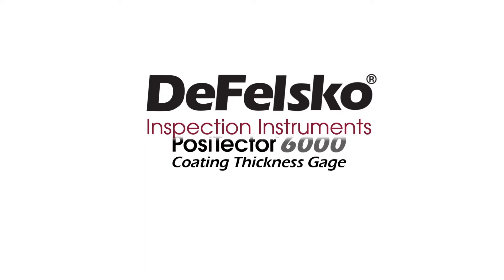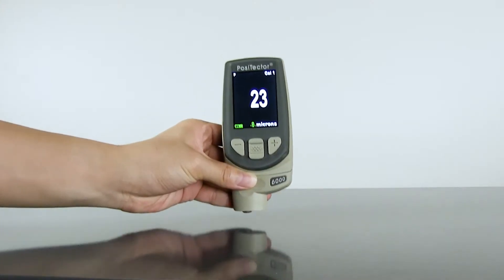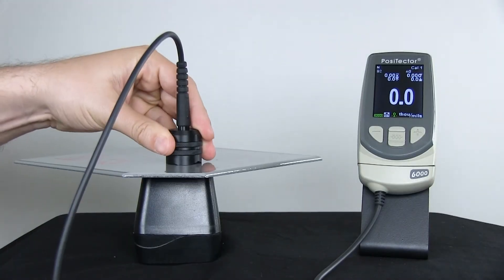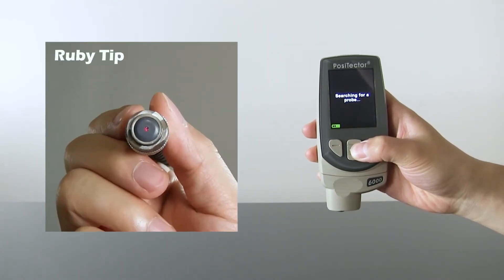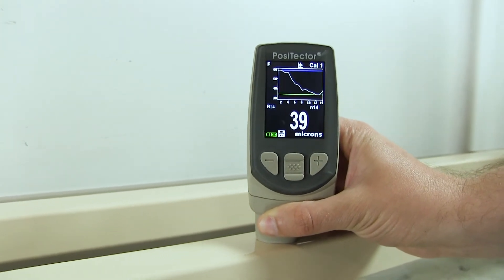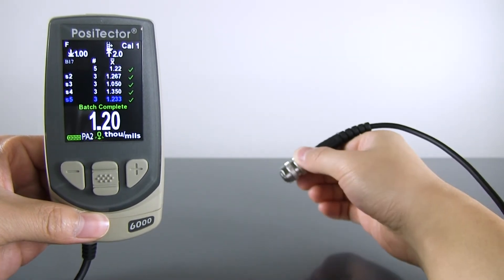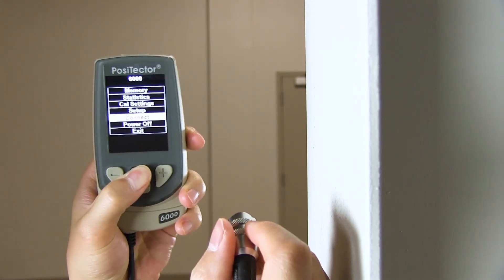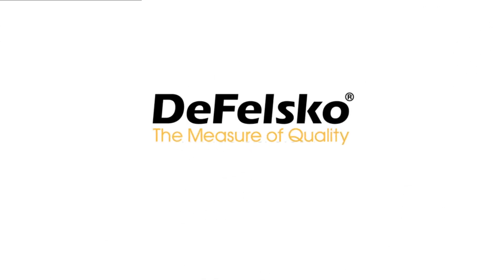Using Scan Modes for Faster Coating Inspection with the PosiTector 6000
In this video, learn how the PosiTector 6000 can take fast and accurate coating thickness (DFT) measurements with a variety of scan modes, including: Limited Count Average, SSPC-PA 2 Mode, Statistics Scan Mode, and more.
The PosiTector 6000 is a rugged, fully electronic coating thickness gage that uses magnetic and eddy current principles to measure coating thickness on both ferrous and non-ferrous metals, accurately and quickly.

PosiTector 6000 Digital Coating Thickness Gage for ALL Metal Substrates features:
• Ready to measure—no calibration adjustment required for most applications
• Fast measurement speed—60+ readings per minute. Enhanced FAST mode—90+ readings per minute for quick inspection.
• 3 Scan Modes—increase measurement speed to 180+ readings per minute
• Wear resistant ruby probe tip, for long-lasting calibration

Chapters:
0:28 — Faster measurement speeds with the PosiTector 6000
1:44 — Normal Scan Mode with the PosiTector 6000
1:52 — Normal Scan Mode and SSPC-PA 2 Mode with the PosiTector 6000
2:08 — Statistics Scan Mode with the PosiTector 6000
2:25 — Limited Count Average Scan Mode with the PosiTector 6000